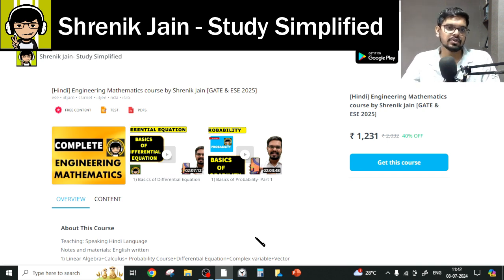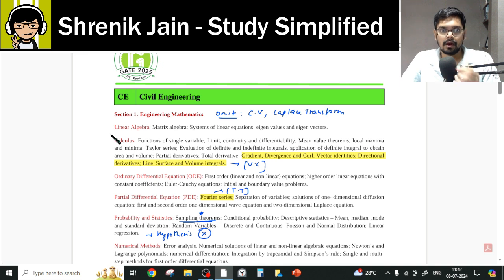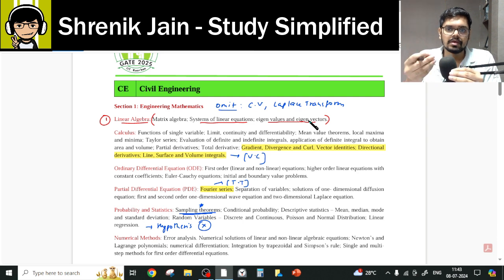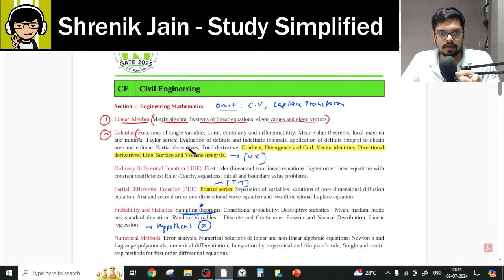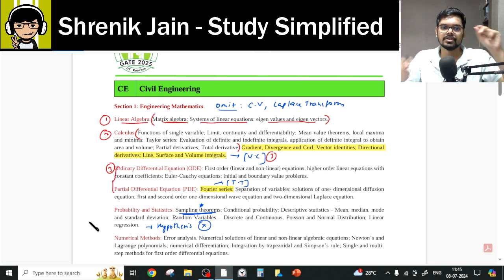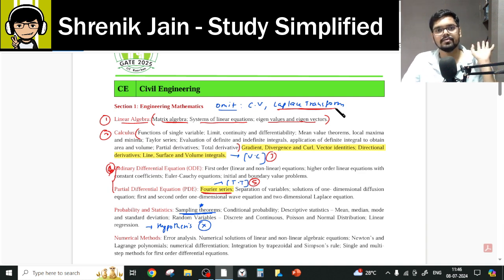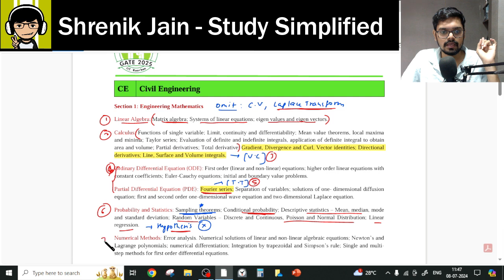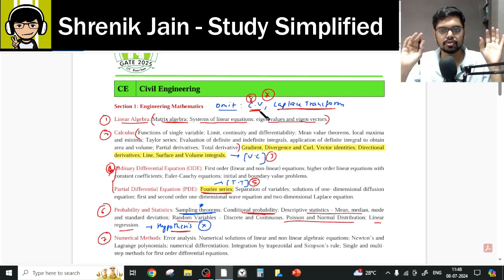Engineering Mathematics | Detail Syllabus | CIVIL ENGINEERING | CE | GATE 2025